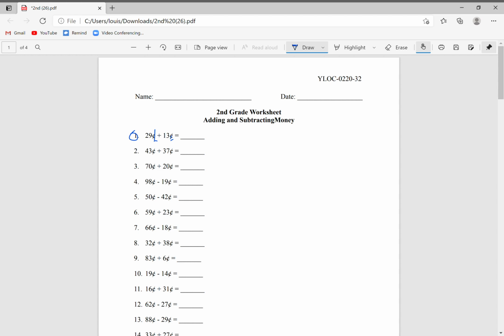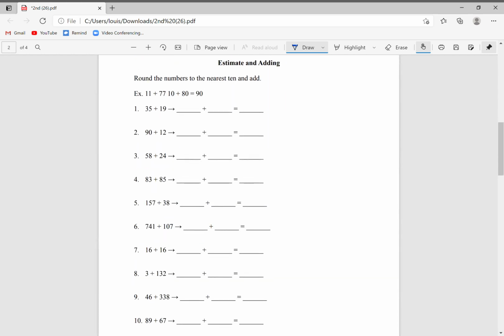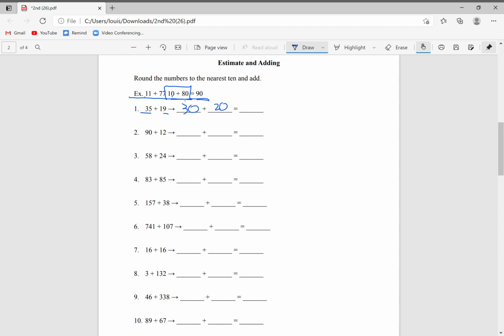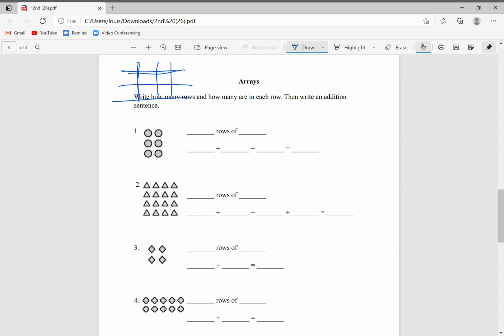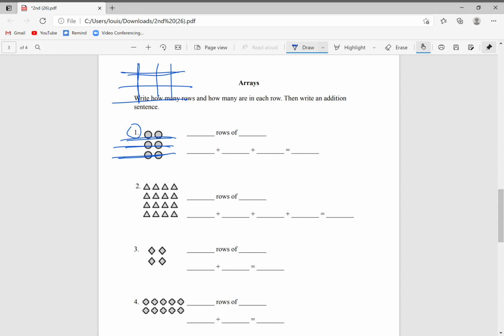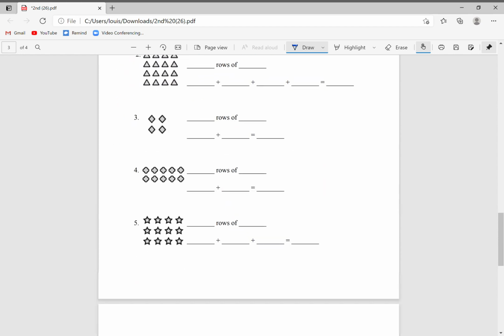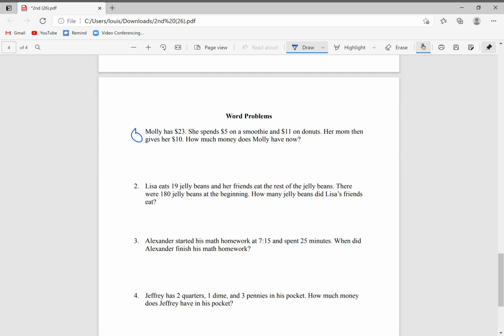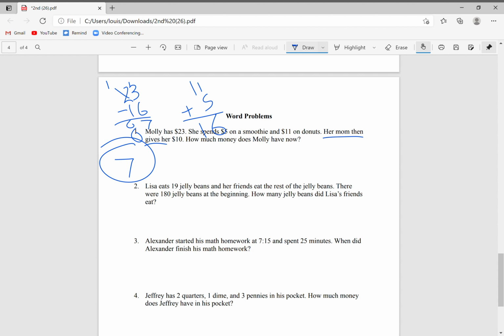2rd Grade Math | Lesson 32 #2